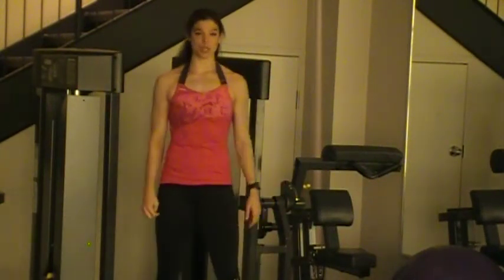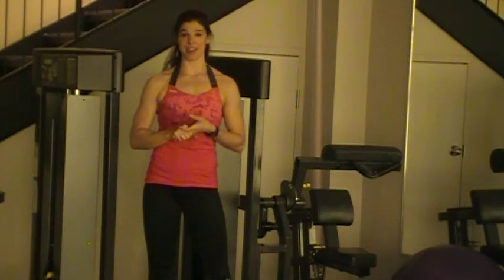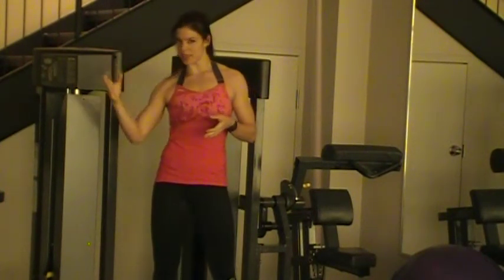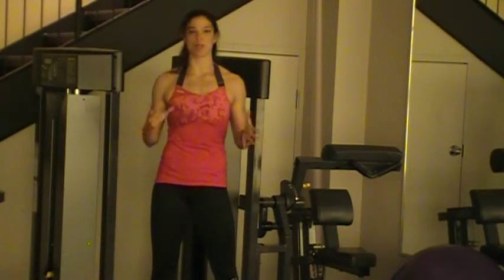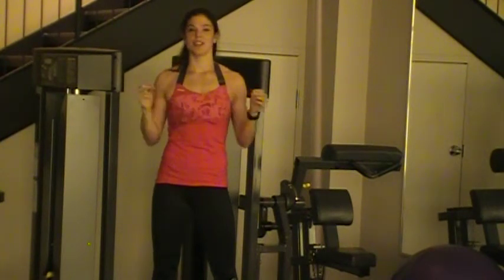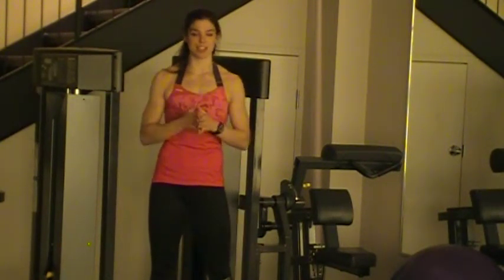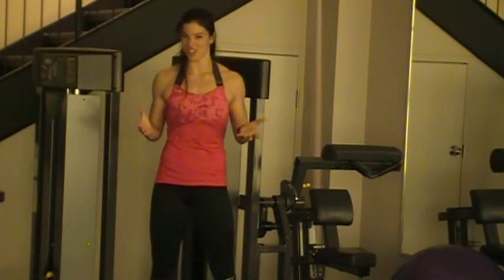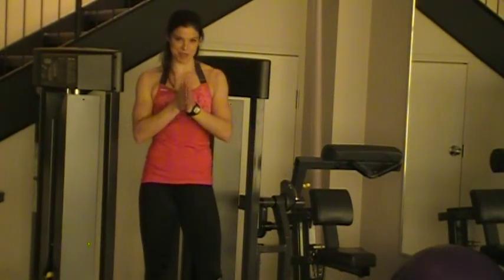julie.demoreel.mod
Audition reel